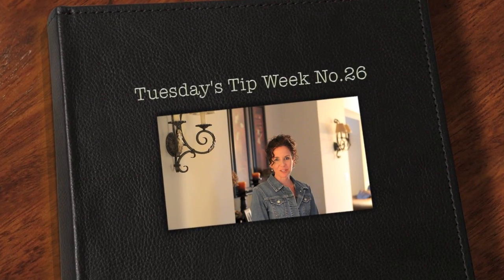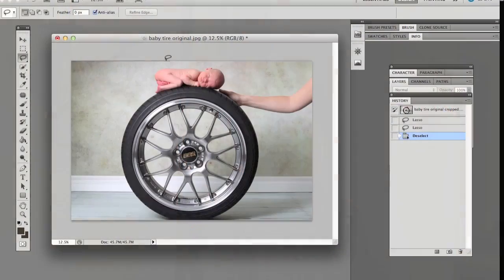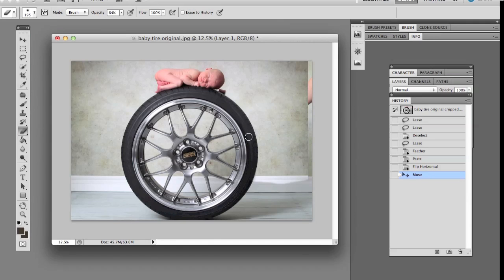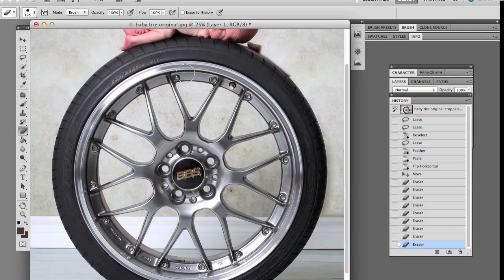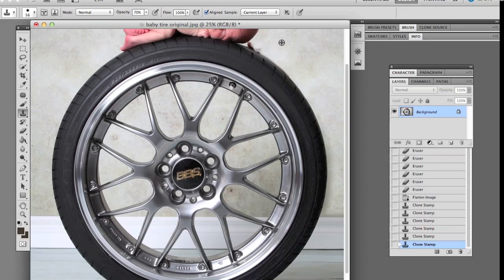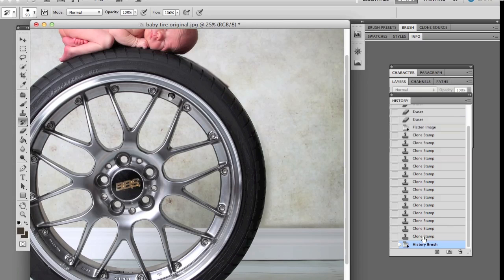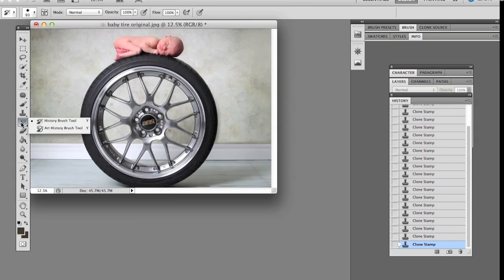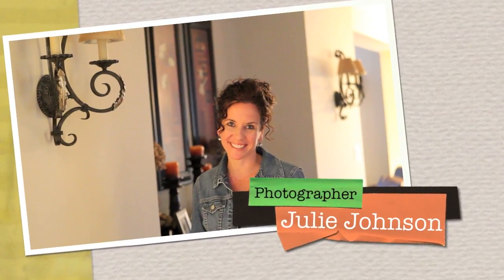Newborn Photography Posing Photoshop Tip #26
This week Julie shares some photoshop techniques and takes you into a before and after photo taken of a baby on a tire. Featuring this backdrop